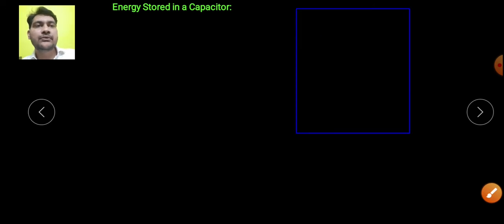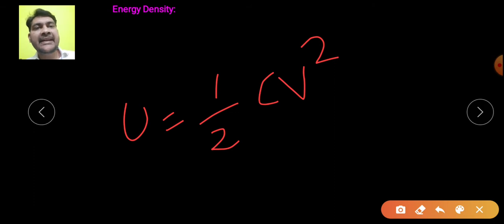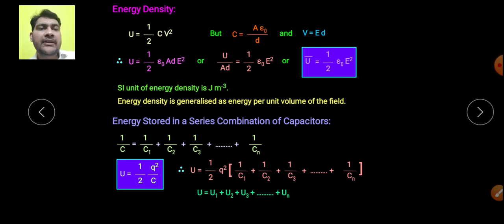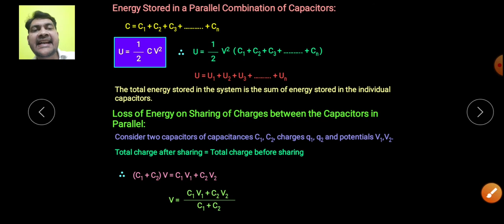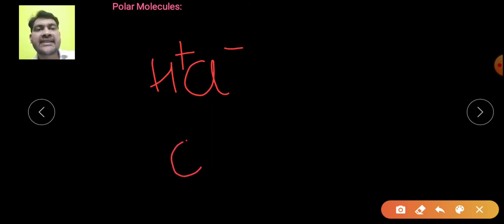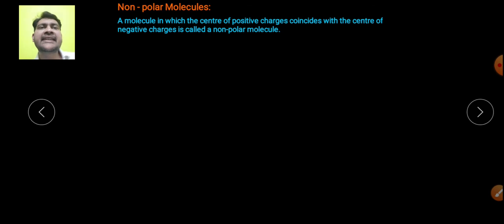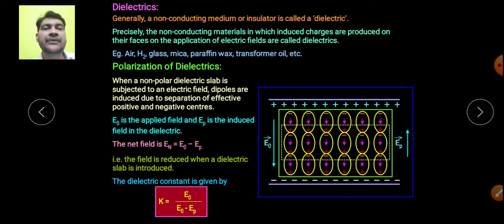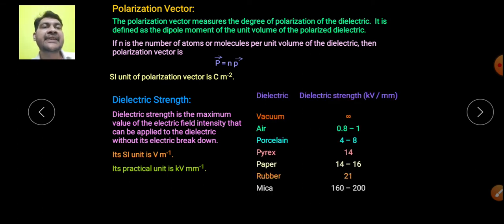POLAR AND NON POLAR MOLECULES, POLARISATION VECTOR, ENERGY LOSS IN COMBINATION, DIELECTRIC STRENGTH